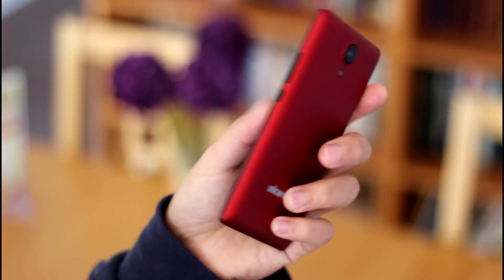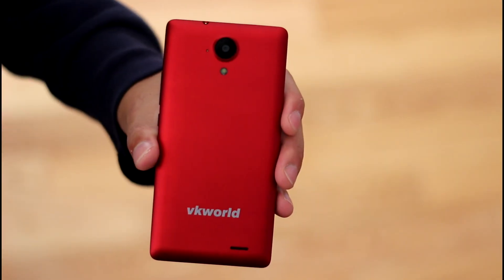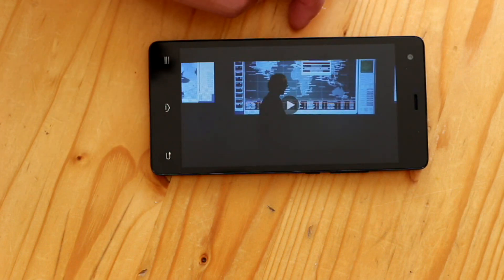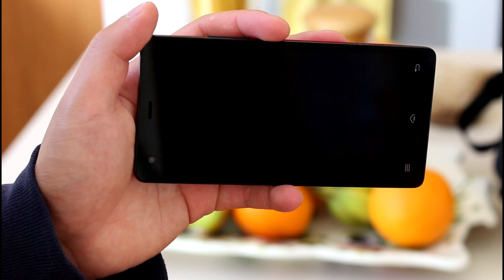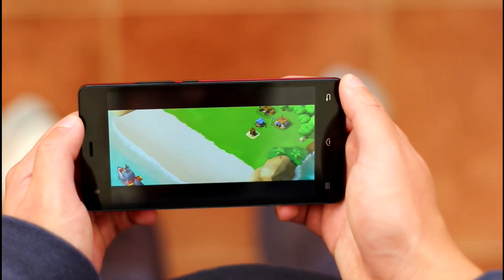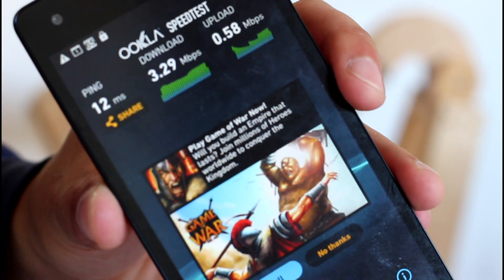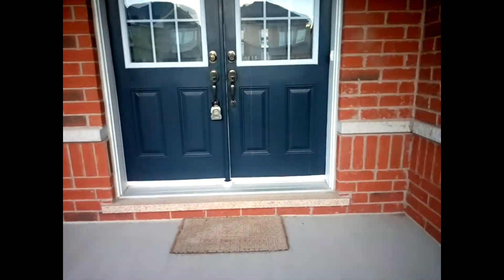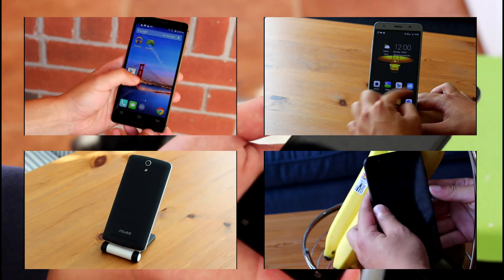VKWorld VK6735 Review: Better than the Doogee Y100 Pro?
Hey guys, what's up, ZI Jin Cheng here and this is the review of the VKworld VK6735, which has the same specs as the Doogee Y100 Pro and an extra 800mAh battery. Check it out at the link below, it goes for $110USD.

Specs:
5.0" 1280x720 IPS Display
MTK6735 Quad Core Processor
2GB RAM, 16GB ROM
13MP, 5MP Camera
3000mAh Battery
2G: GSM 850/900/1800/1900MHz
3G: WCDMA 850/900/1900/2100MHz
4G: FDD-LTE 700/900/1800/2600MHz This is a video by Zi Reviews Tech.